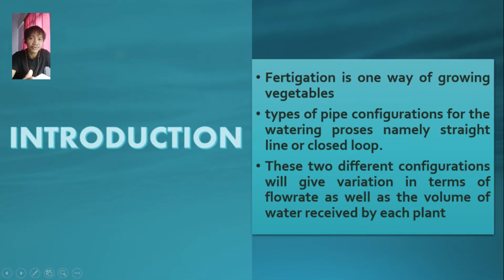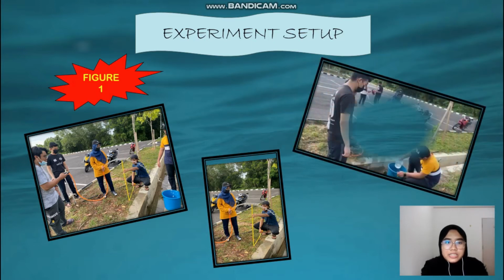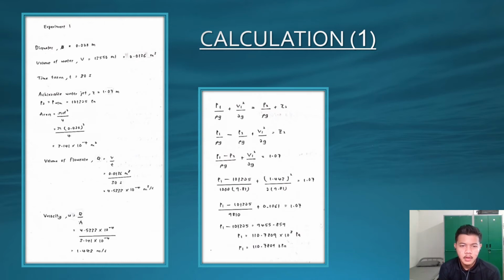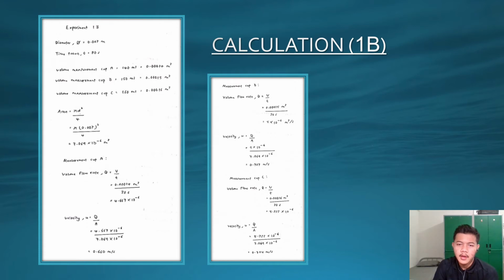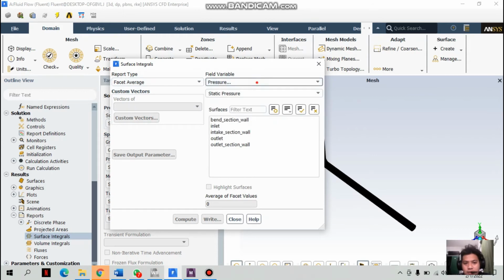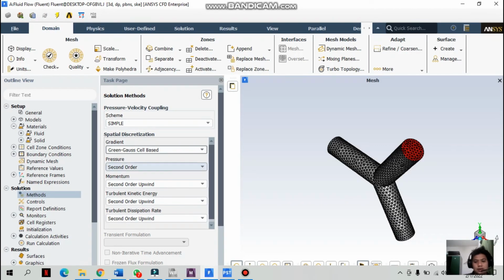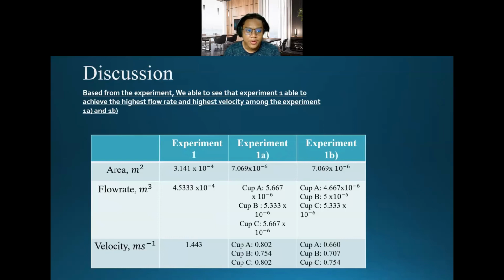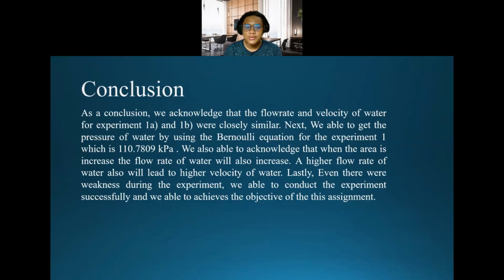Assignment Fluid Mechanics (BMMV 2_1 Group 2)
GROUP 2 - BMMV S2/1
1. RANO AMERZAD BIN RAZALI (B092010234)
2. NUR ATIKA BINTI ABDUL GHANI (B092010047)
3. MOHD HAKIMI BIN AZHAR (B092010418)
4. WAN ZULHAMIZAN BIN WAN ZULKIFLI (B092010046)
5. MUHAMMAD DANIAL HAIKAL BIN MOHD RAZALI (B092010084)